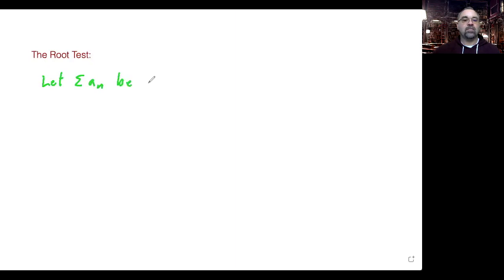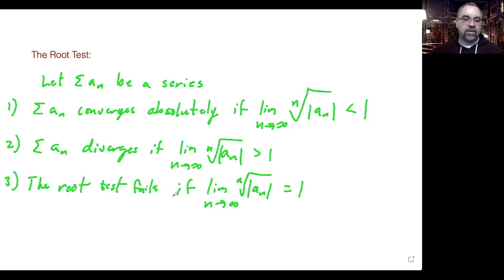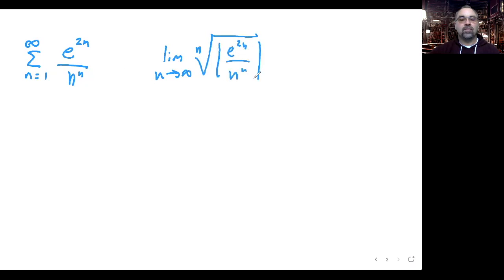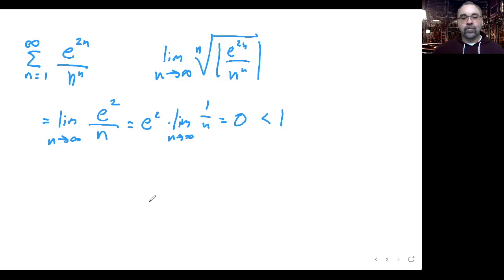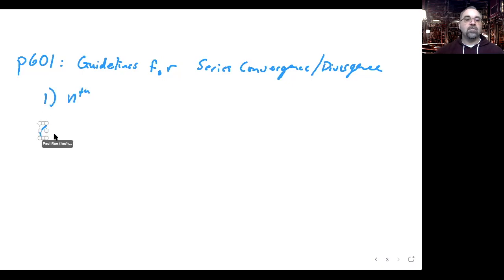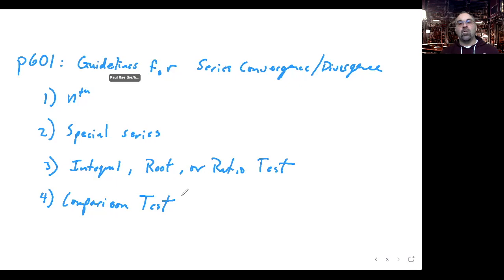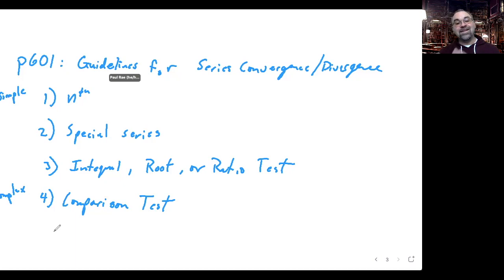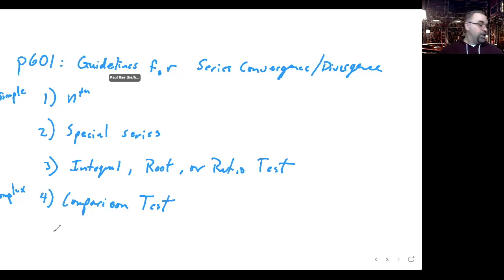The Root Test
Using the Root test to prove series convergence and divergence.